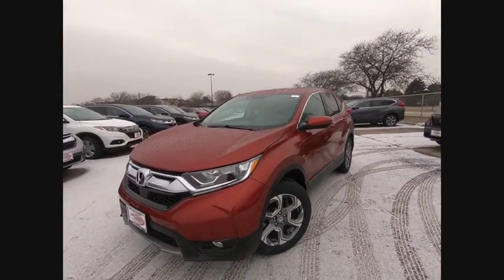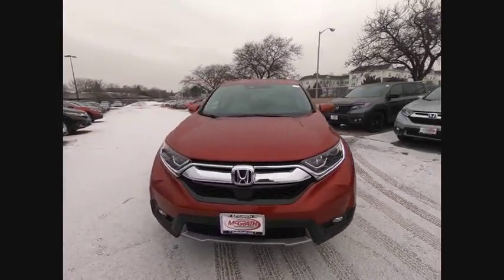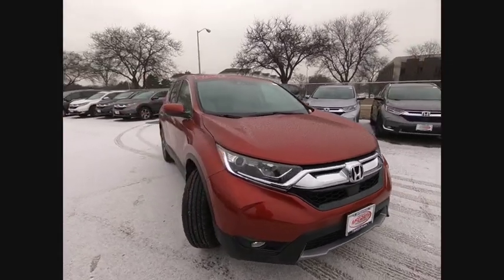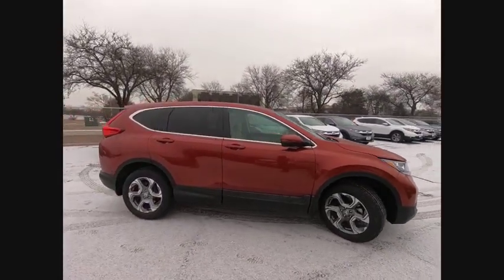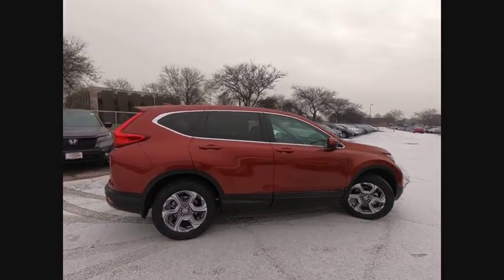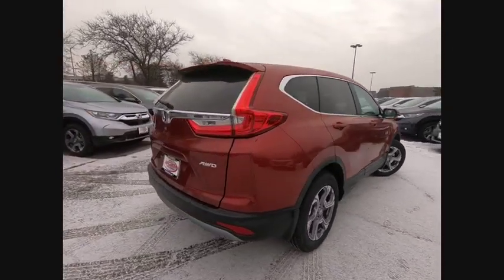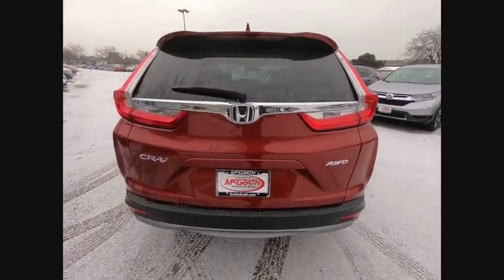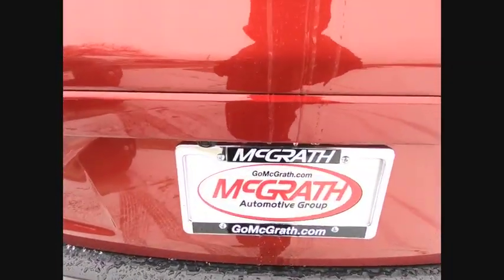2019 Honda CR-V St Charles IL S4759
2019 Honda CR-V EX-L